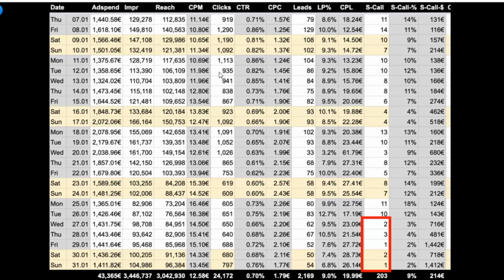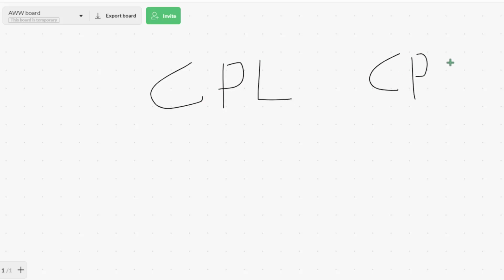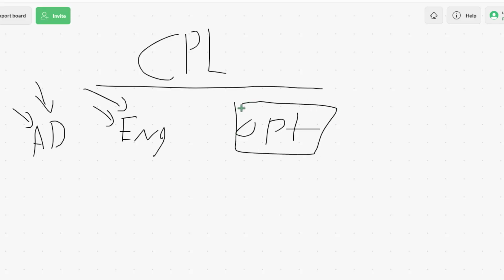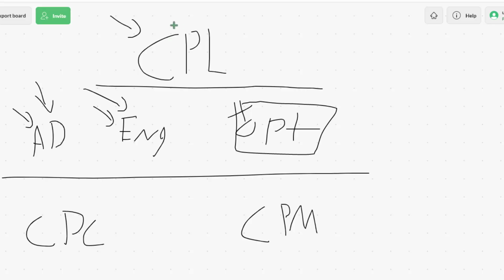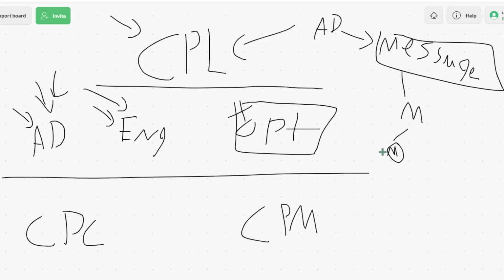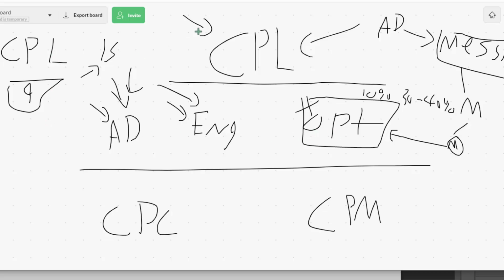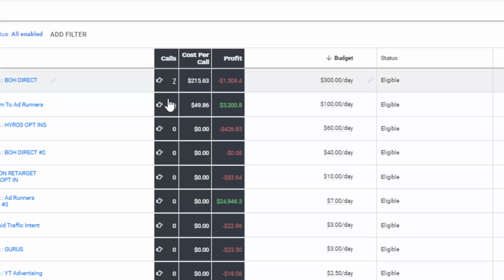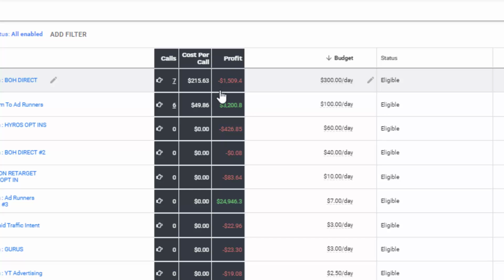NEW!!! #1 FACEBOOK AD METRIC [JUST BLEW UP MY GAINS]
⚠️INCREASE AD ROI 15% With HYROS Or You Don't Pay (DEMO) 🚨 Book a YouTube ads strategy call with me